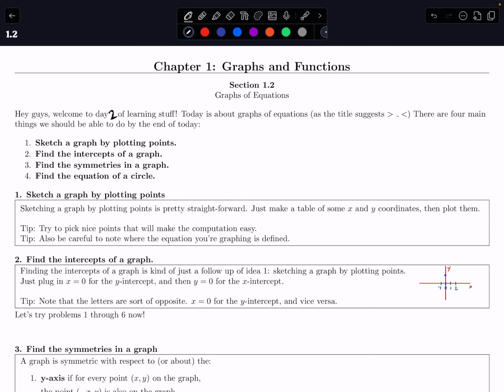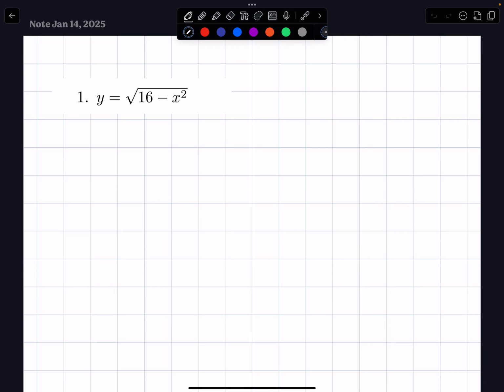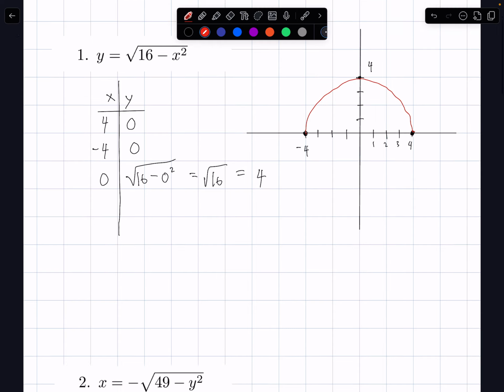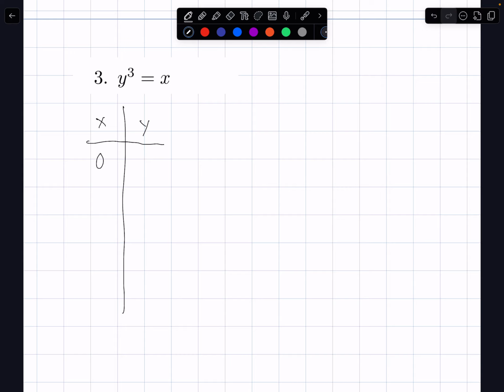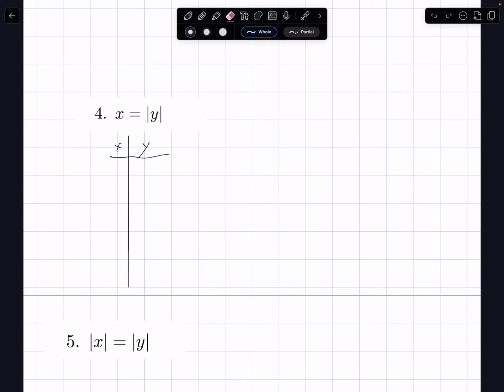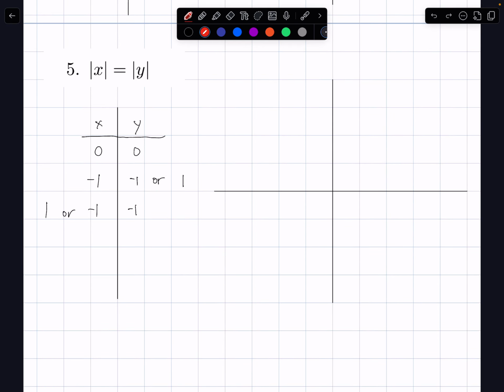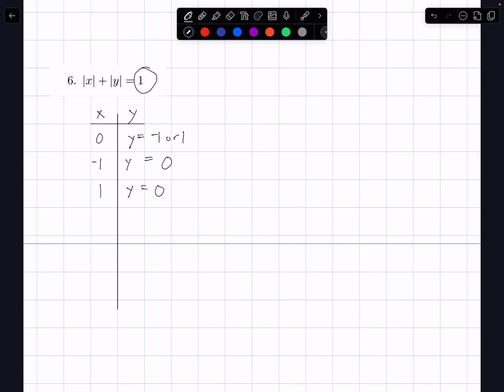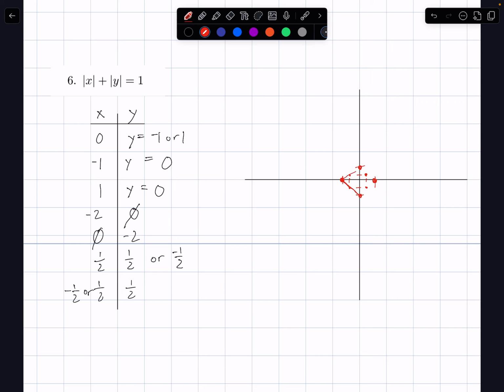1.2 (part 1 of 4)